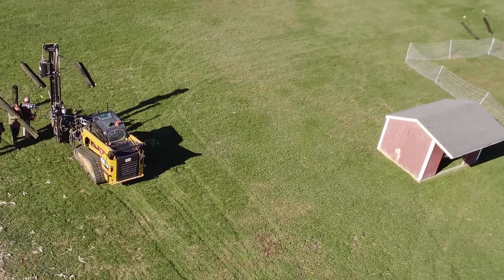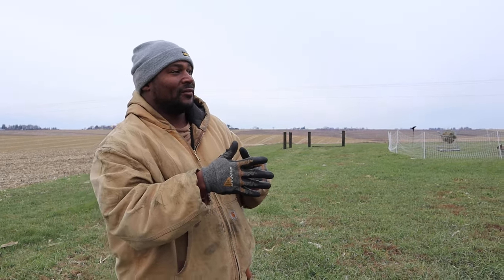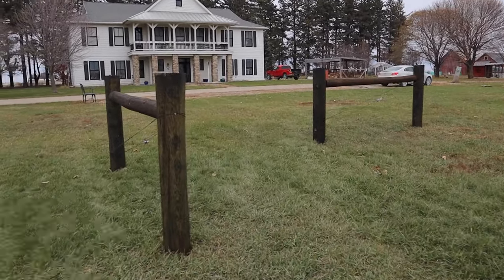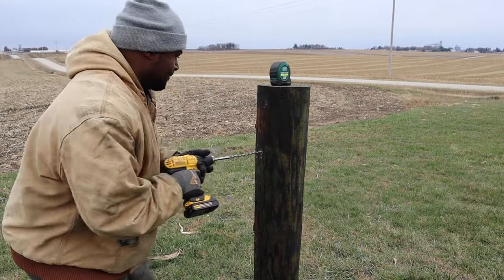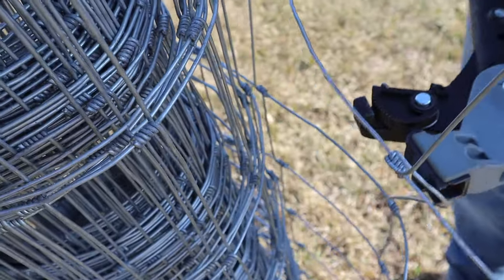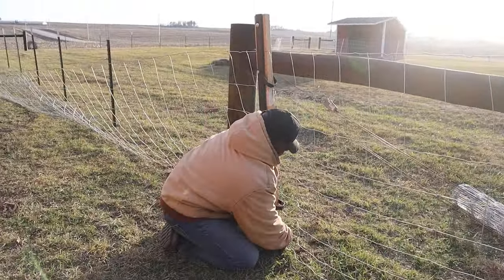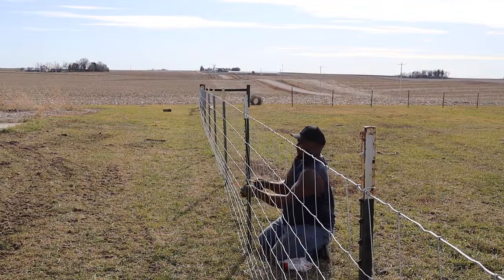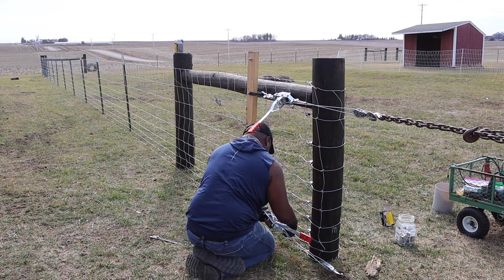Building A Goat Proof Fence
The undertaking of building a Goat Proof Fence.. So many ways to tackle a project like this.. We ended up calling in the professionals to help us with our corner post. It was quite the sight to see how they did these posts in under 2hrs! If only we could have tackled this project in that much time!  You get to see and hear both perspectives. You won't want to miss the commentary of the wife's perspective as we near completion.  A pretty creative way to explain the project!

Welcome to Mad Acre Farms! We have a 4 acre property in the lovely state of Iowa.  We have a 3/4 acre market garden working on expanding each year.  We are adding greenhouses to help extend our season.  We also started a CSA membership for our farm while participating in our community farmer's markets.  The goal is to be a sustainable farm for future generations.  We also have goats and are utilizing rotational grazing methods, along with chickens, peacocks, ducks, geese, dogs, rabbits and cats!  The property we purchased in 2020 much like most homesteads requires some work.  Join us while we share our journey to the simple life!